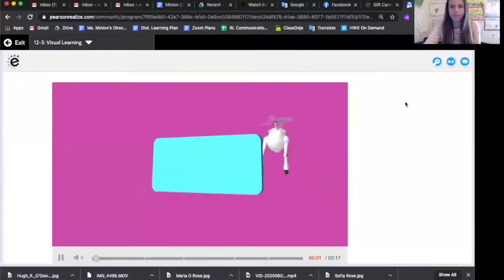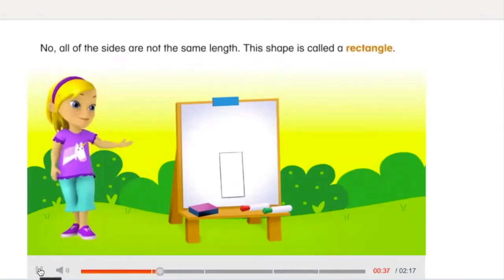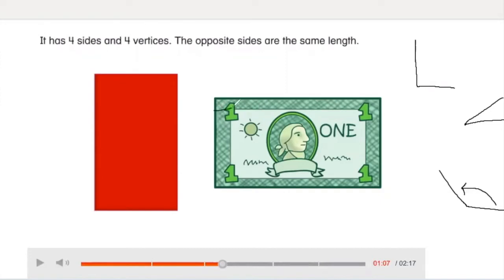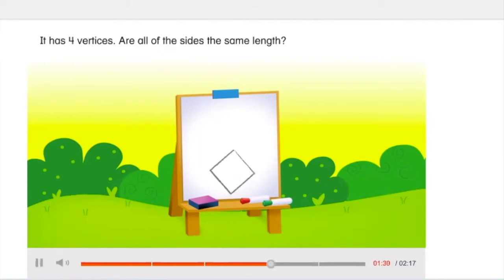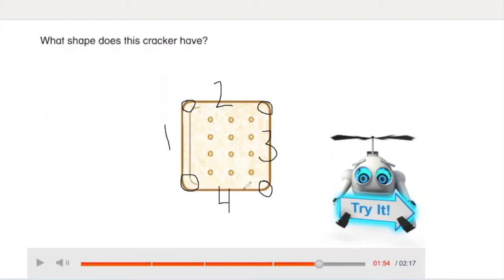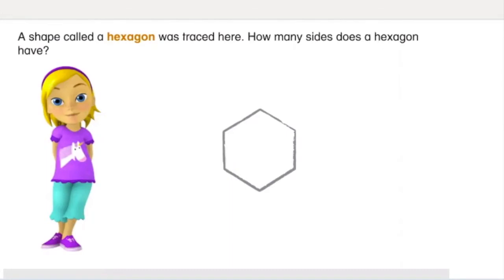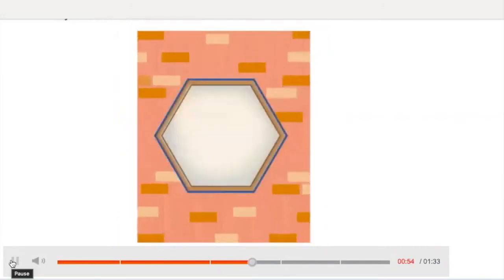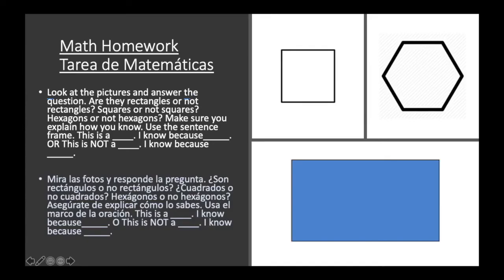Geometry Review: Squares, Rectangles, Hexagons, Octagons